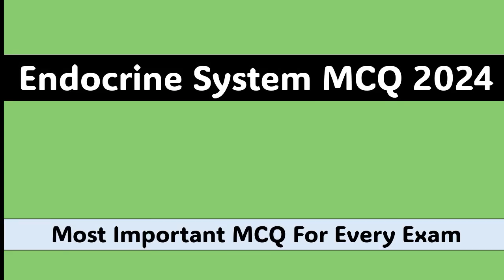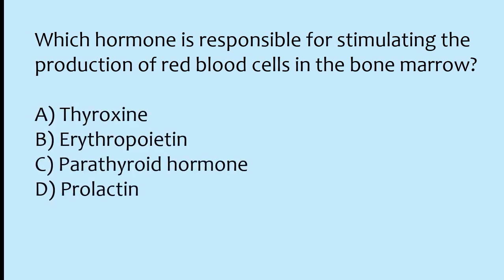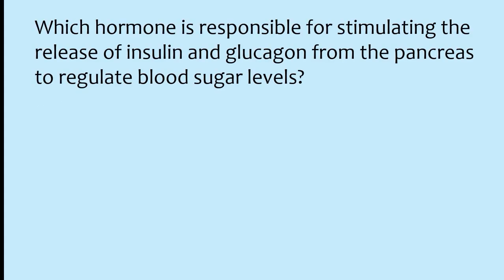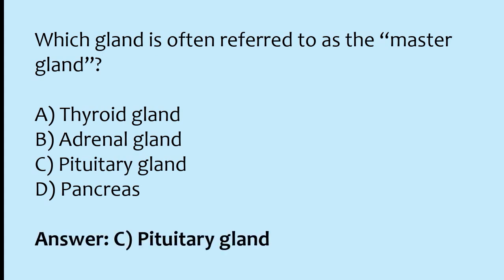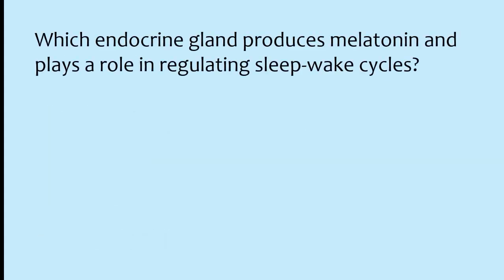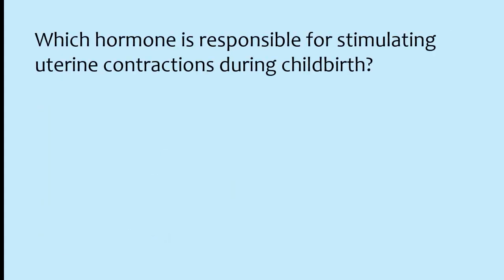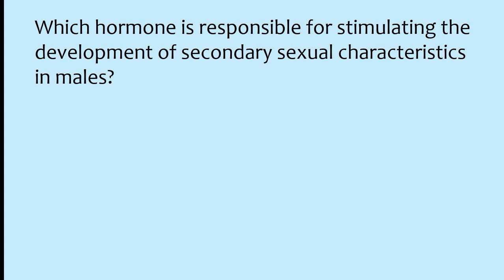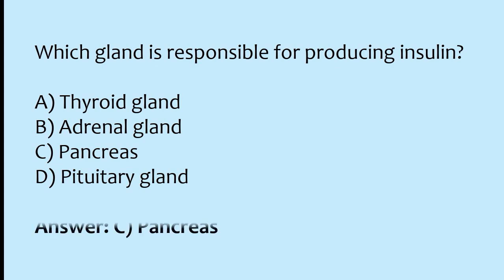Endocrine System MCQ 2024 | endocrinology | Glands Mcq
Ace your exams with this comprehensive collection of Multiple Choice Questions (MCQs) focused on the Endocrine System, tailored for 2024 exams! Whether you're studying for medical school, nursing, or any health sciences program, this video is perfect for a quick and effective revision.

In this video, we cover essential topics within the Endocrine System, including hormone functions, gland anatomy, and common disorders. Each question is designed to test your knowledge and reinforce key concepts.

endocrine system
endocrine system mcq
endocrine system mcq 2024
endocrinology
Glands Mcq
endocrine mcqs
Endocrine gland mcq
NCLEX
Nursing student
endocrine system mcq neet
endocrine system quiz